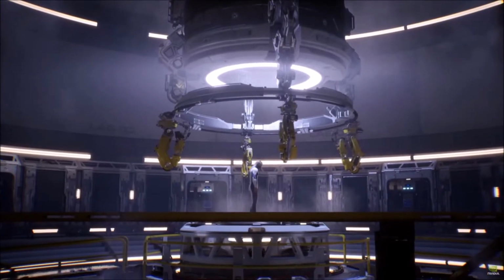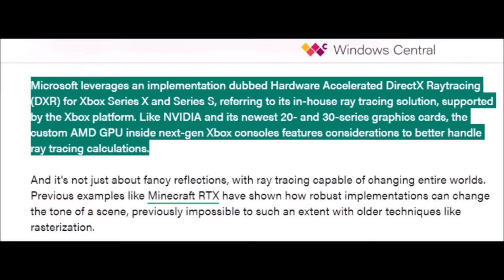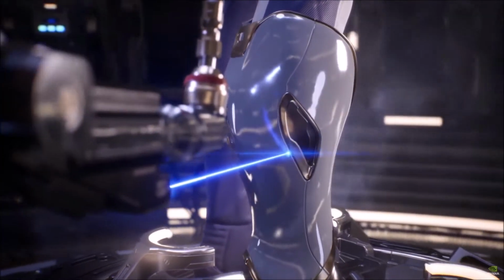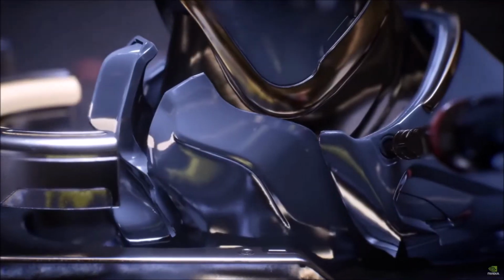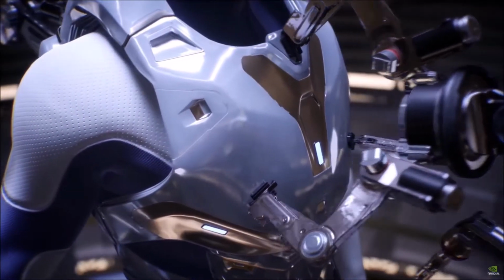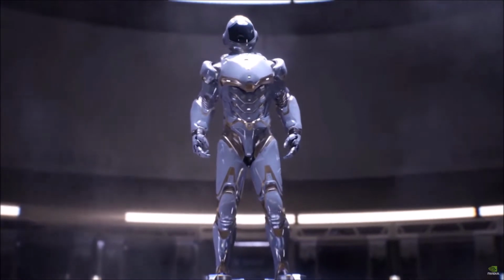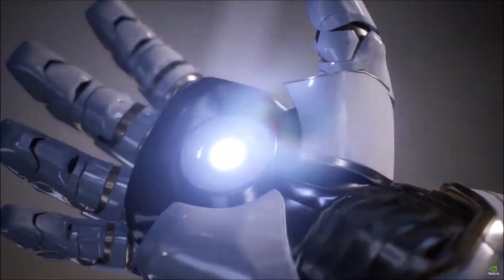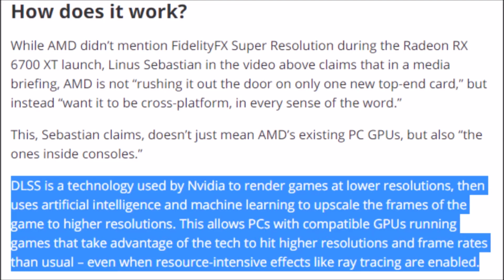Xbox Series X Next Gen Ray Tracing Support And What It Means For You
Over the last year or so we have been hearing a lot about Ray Tracing, especially leading up to the launch of the Xbox Series X and PlayStation 5. It is a feature that Nvidia has touted for years as well especially with the RTX graphics cards. So when Xbox announced that the Xbox Series X will support Ray Tracing, people were understandably exited. Ray Tracing has the ability to make your games look more realistic than ever before, but it does come with some cost.

Sources